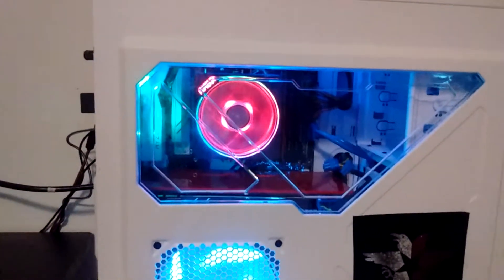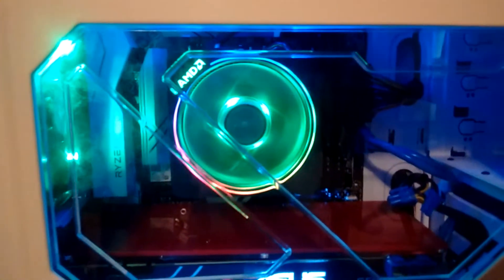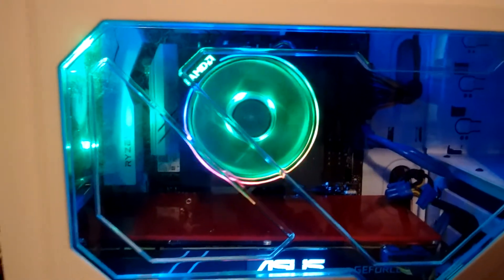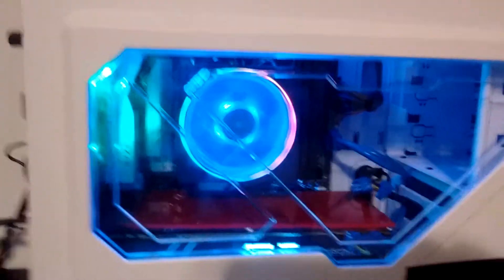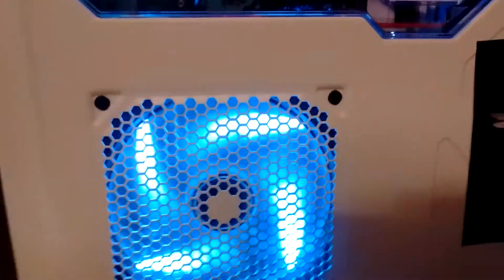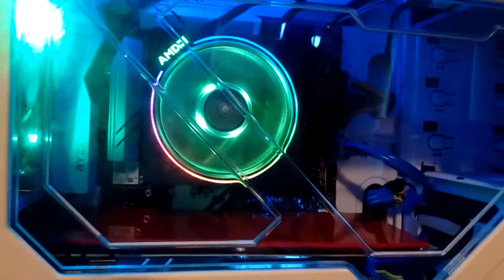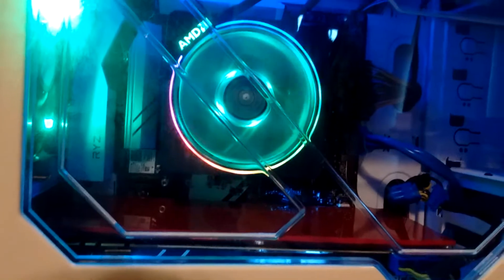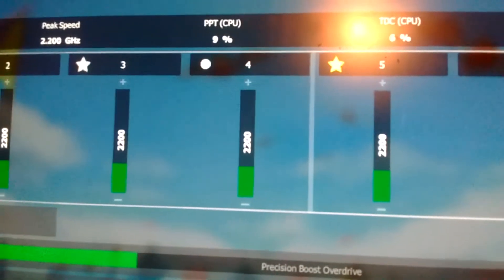Why I Switched From Liquid Cooled To Air Cooled On My RYZEN 2700X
Xbox Live ID-LEGENDTY1457
PSN:holydrago

ALL 3RD PARTY:

- SONGS
- SOUNDS
- SCREENSHOTS
- VIDEO CLIPS